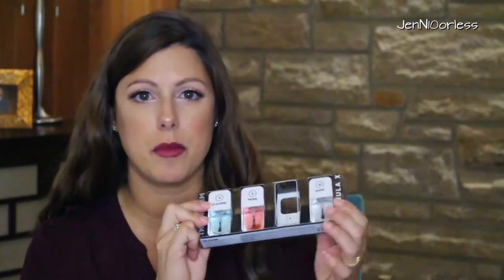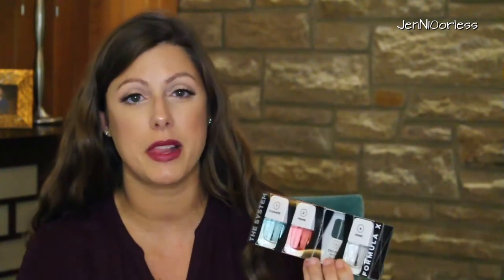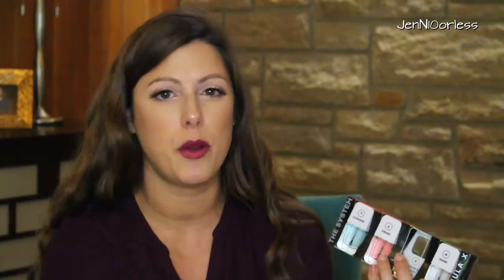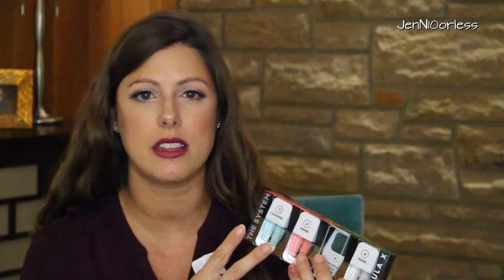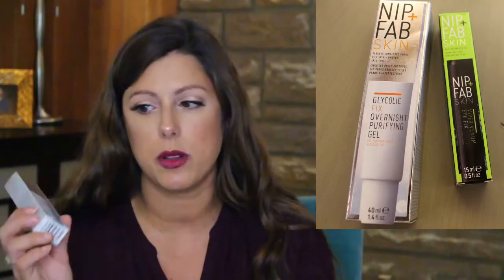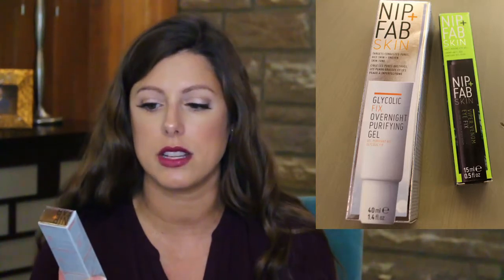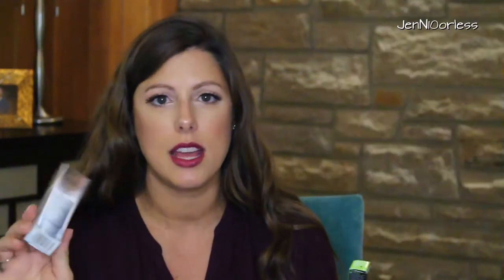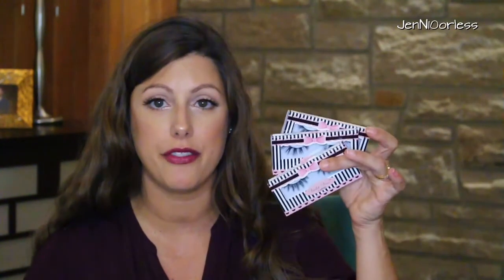MEGA Haul! Brand new stuff for FALL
Don't forget to tell me:
-  Your favorite lightweight, light coverage foundation for oily skin
-  Which products would you like to see a 2 minute review on

Need to catch up?  Why not a marathon session of my new videos:

★Filming Set up:  I use a Stellar Ring Light and a Canon Rebel T5i with the kit lens.  I use Magix Movie Edit Pro 2014 to edit.
★★Thank you so much to my friend Blake for letting me use his music in most of my videos.  Check him out